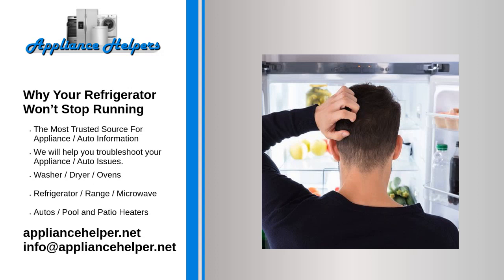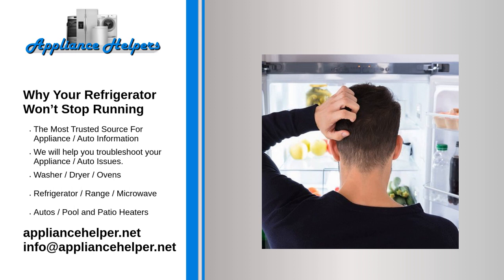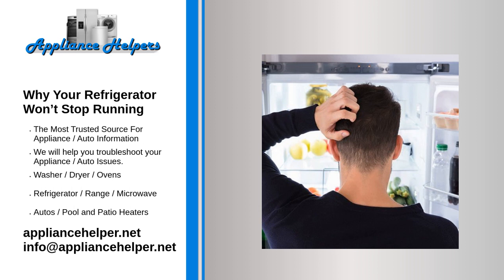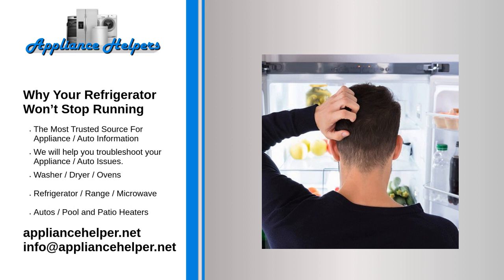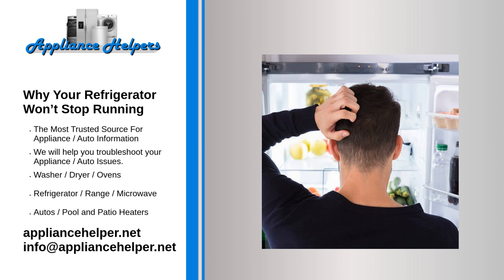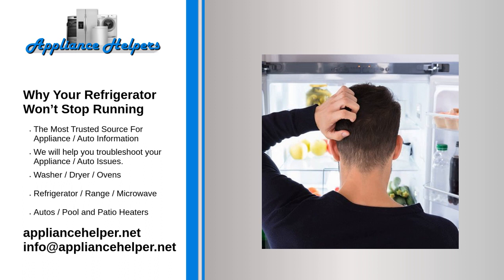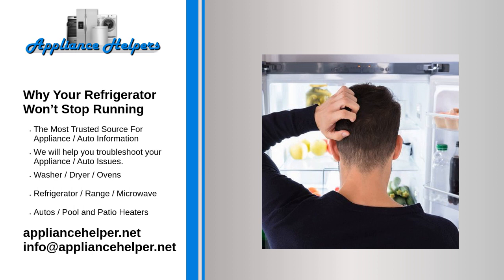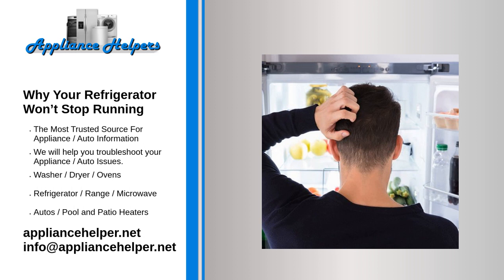Why Your Refrigerator Won’t Stop Running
We’ve settled on three probable reasons that a refrigerator is always running. We’ll walk through each one of these reasons in this section. Of course, there may be other potential reasons, but in our experience, these are the most common ones that people run into.